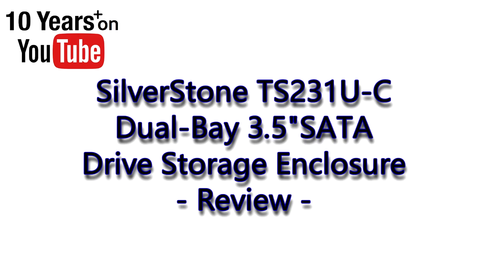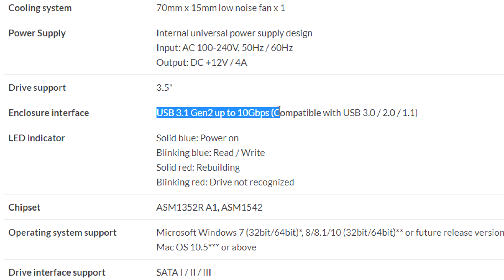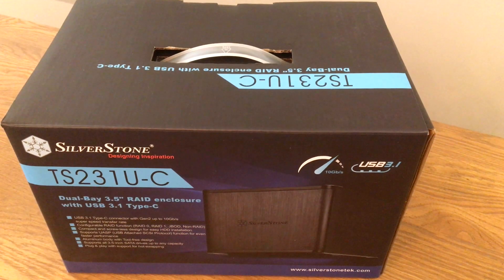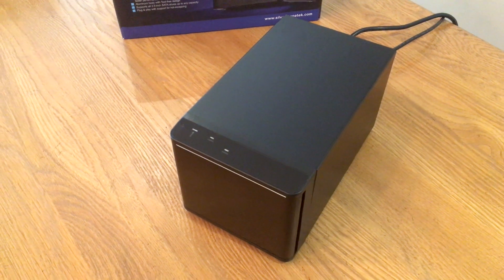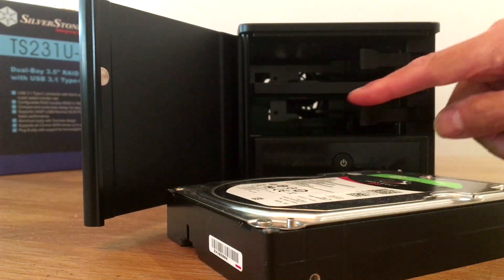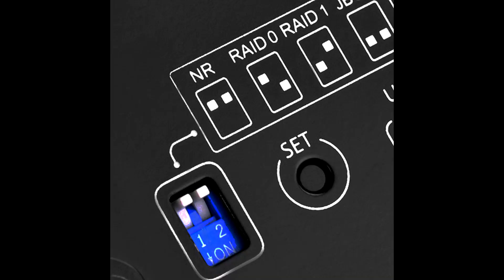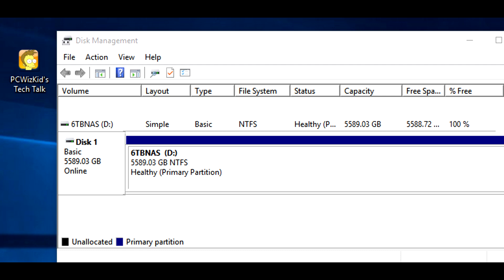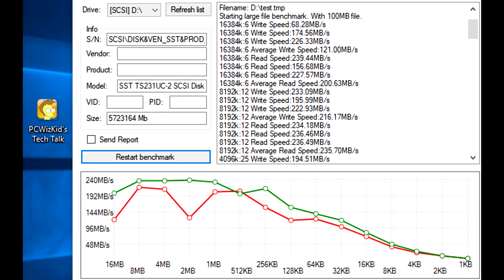✅Silverstone TS231U-C 3.5" HDD RAID Enclosure Review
for the latest pricing on the Silverstone TS231U-C 3.5" HDD RAID Enclosure .